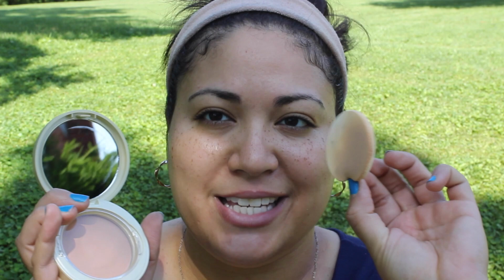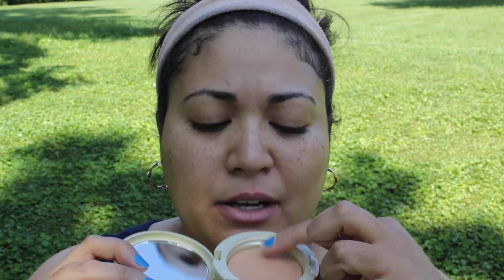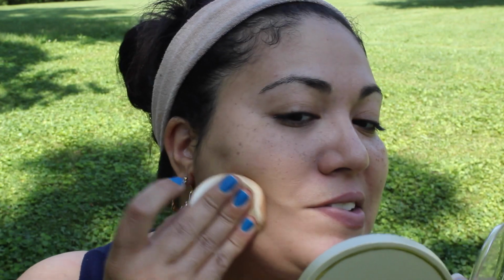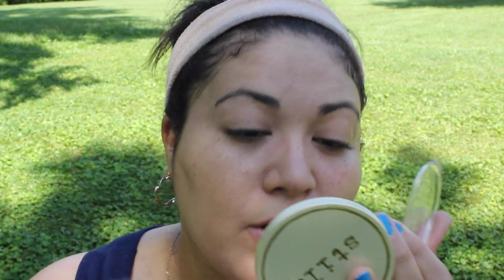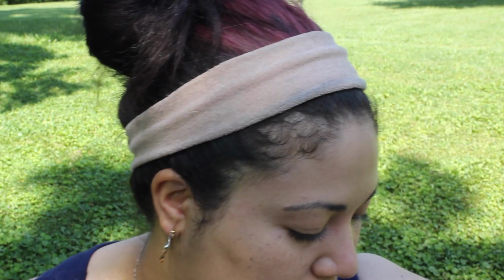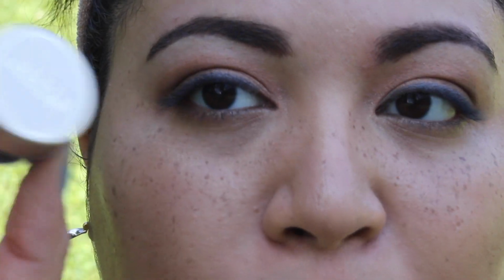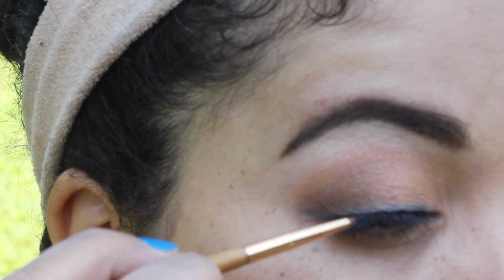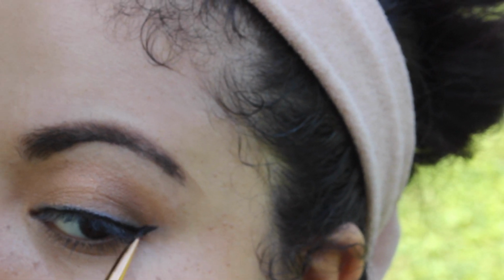Perfectly Poreless Putty Perfector and Cusion Eye Liner First Impression | Review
Must or Bust???
I love first impression videos so I thought I'd do one of my own!!! I hope you all like it!!

Let me know what you want me to try out next!!!